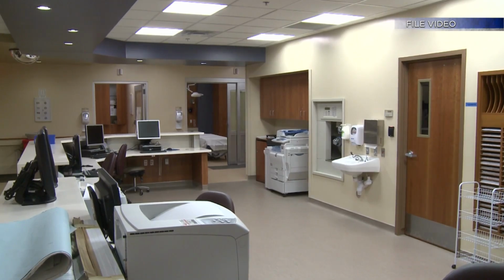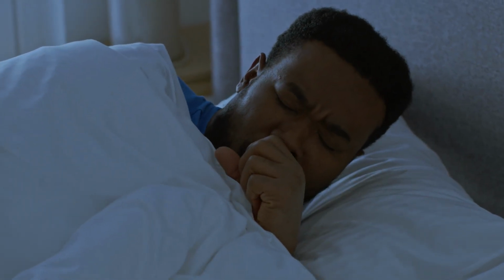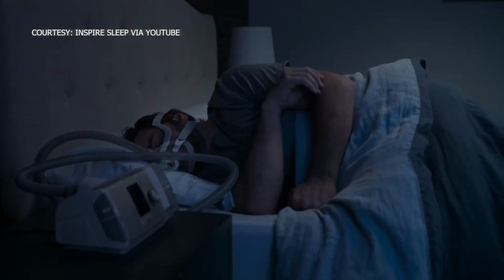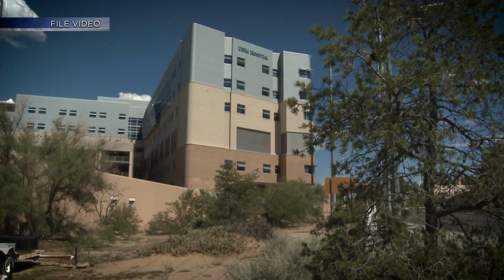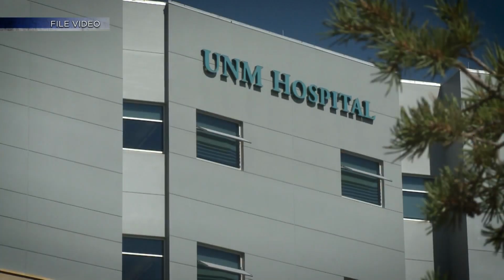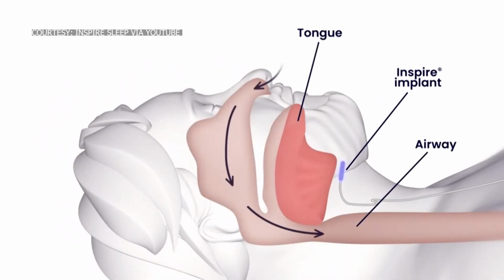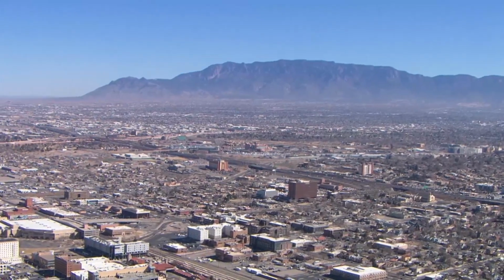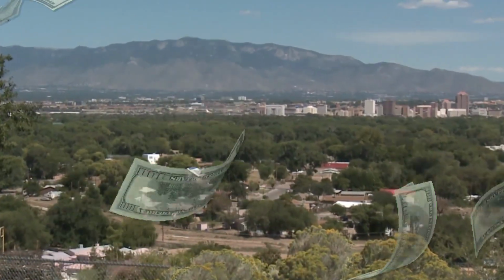University of New Mexico Health System provides first-time sleep apnea device surgery